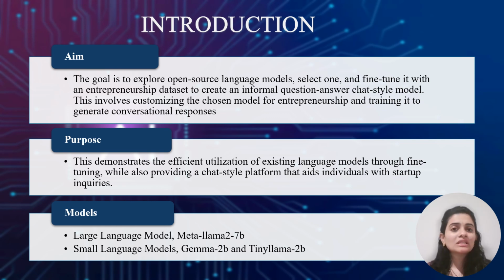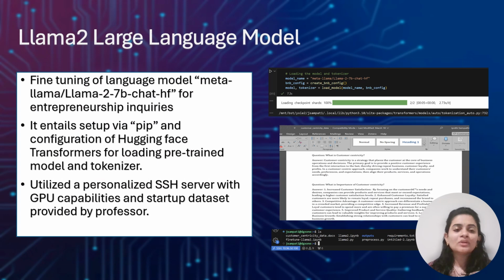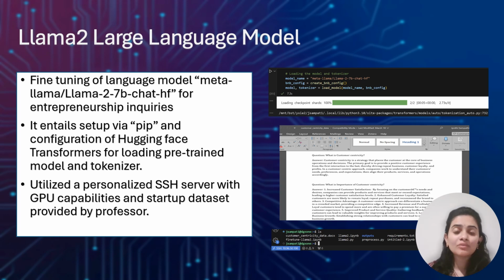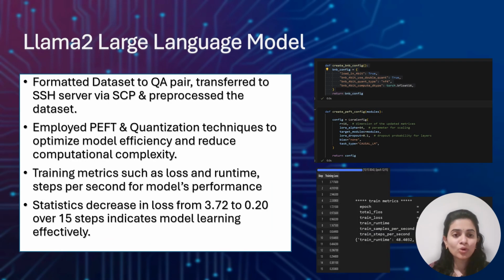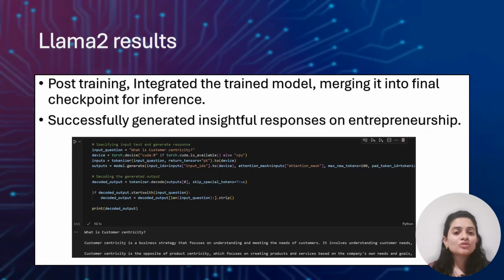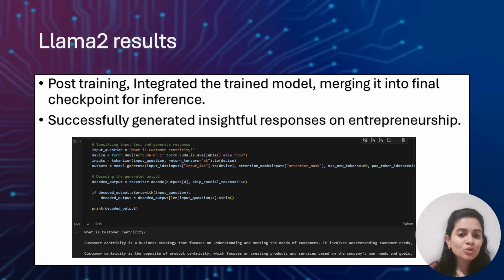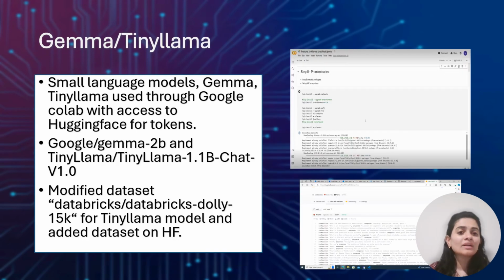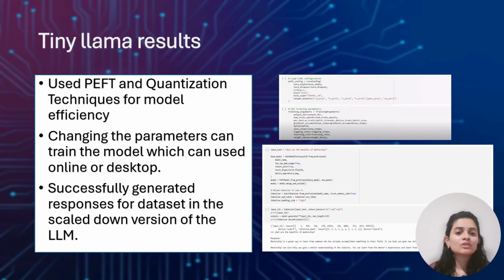GC-8: Informal Learning Artificial Intelligence Large Language Model Fine-Tuning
GC-8: Informal Learning Artificial Intelligence Large Language Model Fine-Tuning on the Select Topic of Entrepreneurship

This project explored the usage and development of open-source Large Language Model (LLM) Artificial Intelligence (AI) with a chat feature, specifically to fine-tune on the topic of entrepreneurship. This project sought to showcase the adaptability of open-source LLMs and highlight challenges and solutions faced in leveraging those LLMs. The primary goal was to show proof of concept that training a LLM on the selected subject can create a specialized AI chat for informal learning.